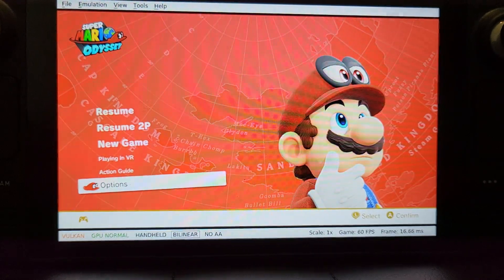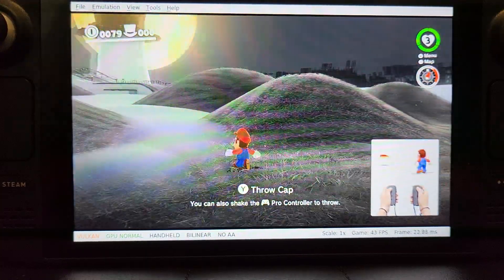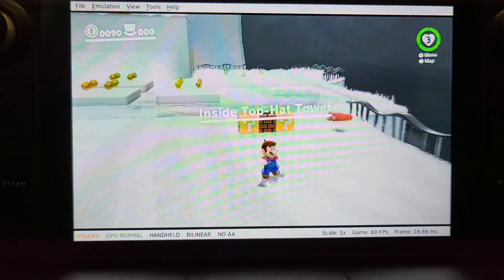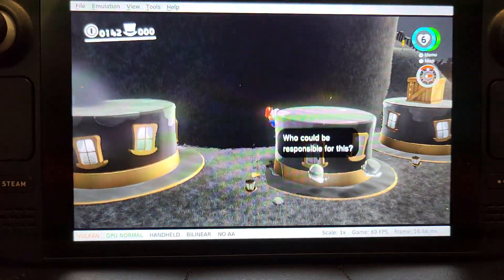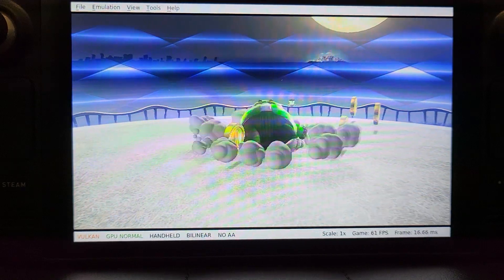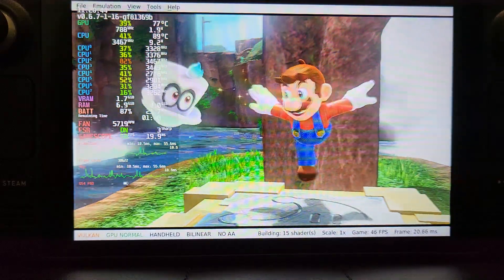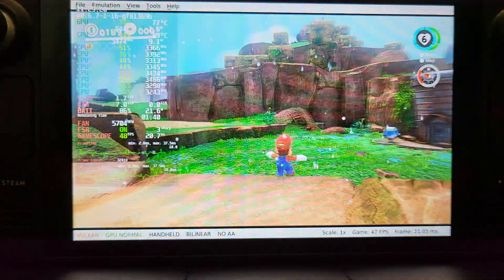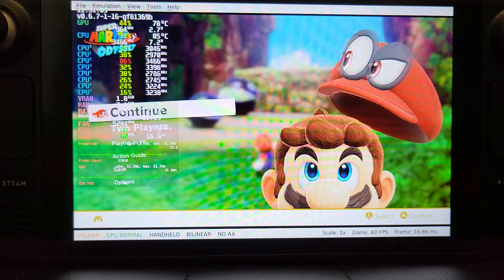Switch (Yuzu) Gameplay & Best Settings On Steam Deck - Super Mario Odyssey | SteamOS